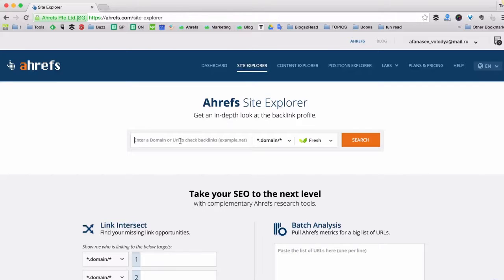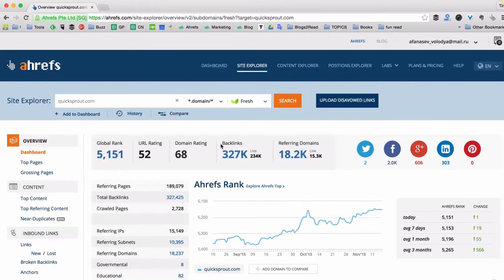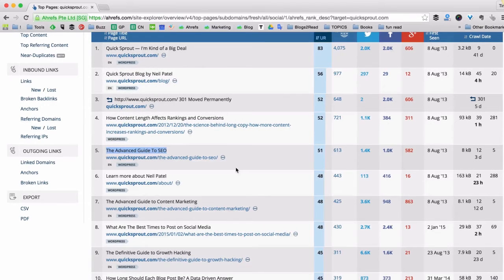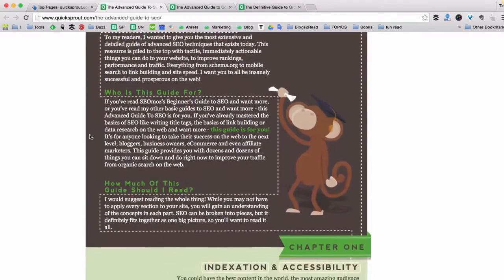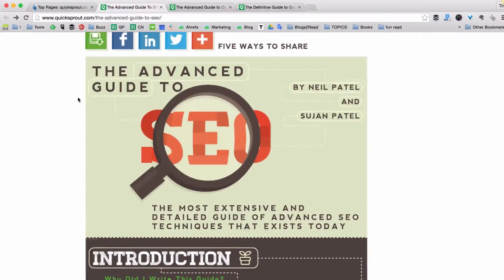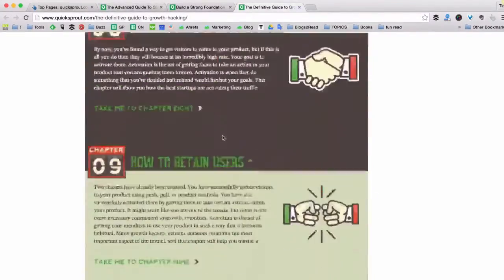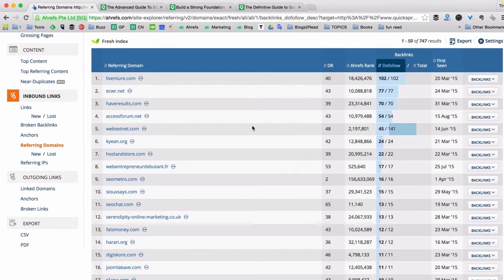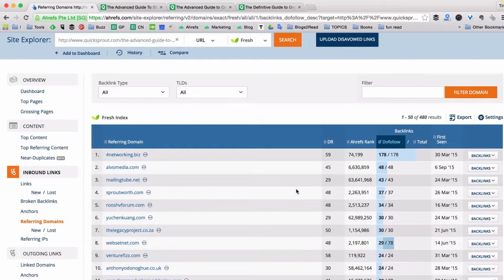How To Create Linkable Assets For Your Website [OSEO-17]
Wondering how to create the so-called “linkable assets” or “link magnets” on your site to effectively attract tons of backlinks over and over again? They are not that easy to make! But no worries: in this video we'll show you how Ahrefs toolset can help you do that just fine!

So what are the main challenges when it comes to creating your “linkable assets”? There are two of them, actually:

1) you need a killer idea that people will eagerly link to;

2) you need an audience of people who are likely to link to you (the so-called “linkerati”).

How can you solve them?

Step 1: to find that killer idea you can:

A) check if your competitors have any good "linkable assets" and create something even better than they have;

B) research your niche and find out what kind of content tends to get a lot of backlinks.

Step 2: to create a list of people who might link to your "linkable asset", just find and note everyone who is already linking to the "linkable assets" that you have discovered in Step 1.

How can Ahrefs toolset help you at this point? Just put the website of your competitor into Site Explorer and go to the Top Pages report.

This way you’ll actually get both: the idea of a cool “linkable asset” that attracted tons of backlinks and the full list of websites that have linked to it.

All you need to do now is create something better than the original and reach out to everyone who is linking to it.

We hope, you enjoyed the idea of creating "linkable assets" for your site and encourage you to go and create one!